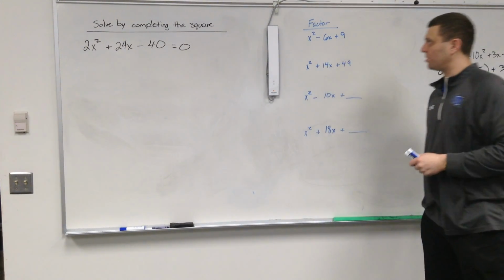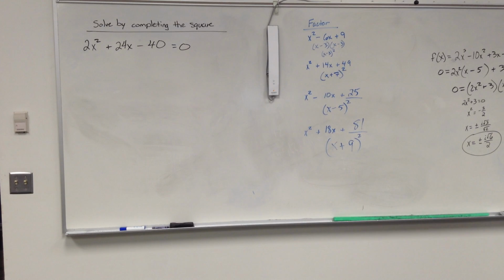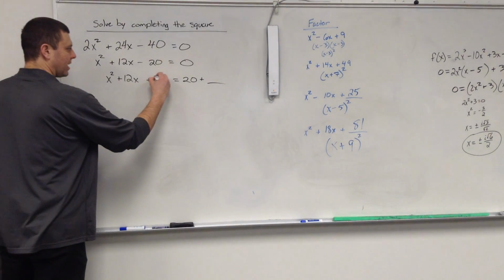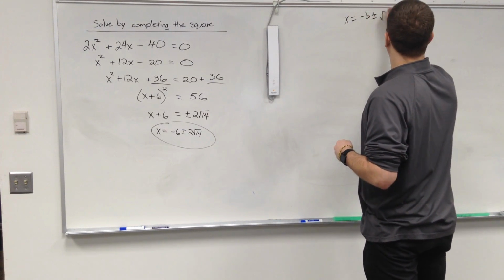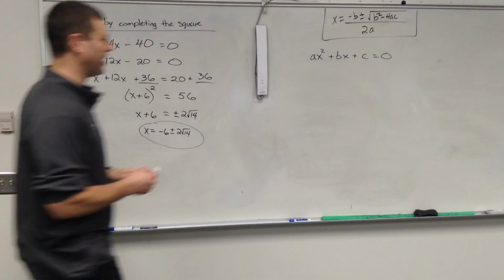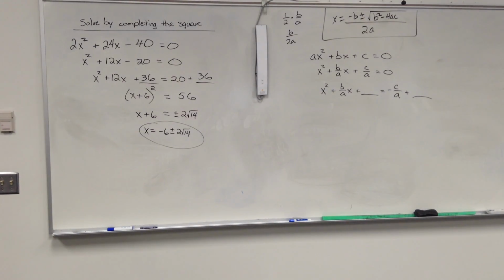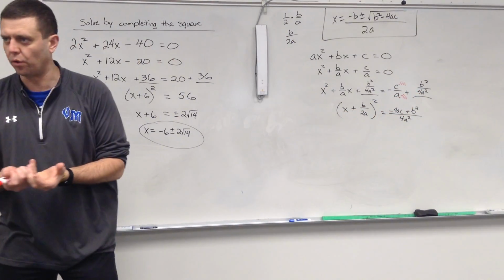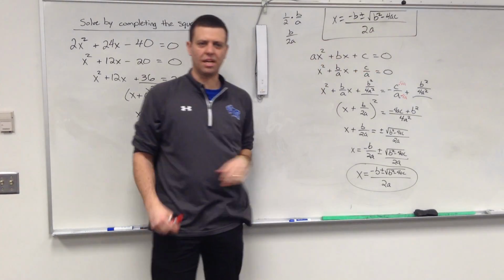Derive the quadratic formula